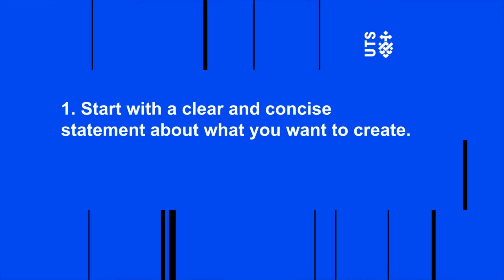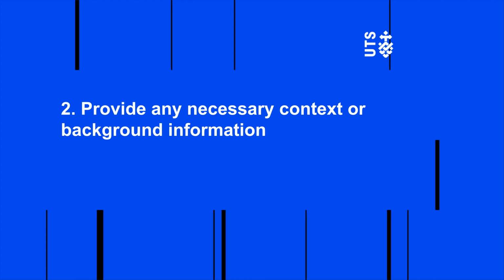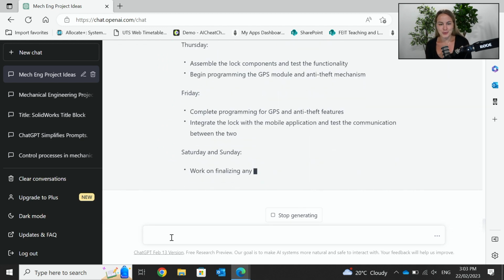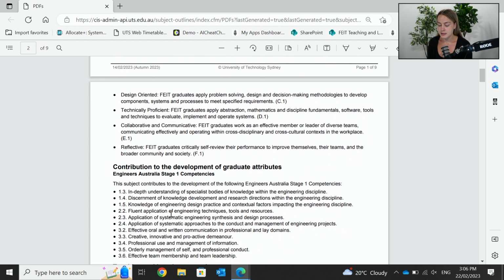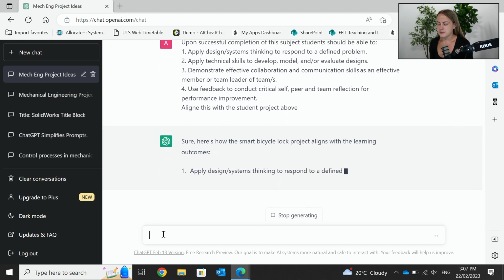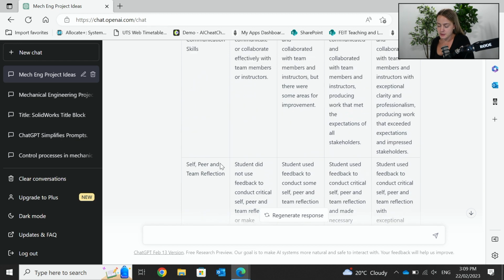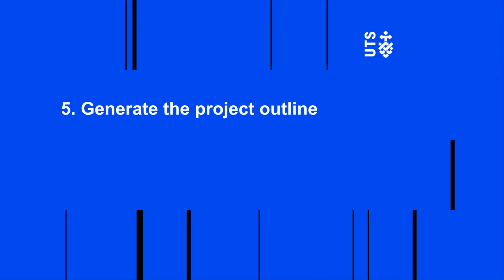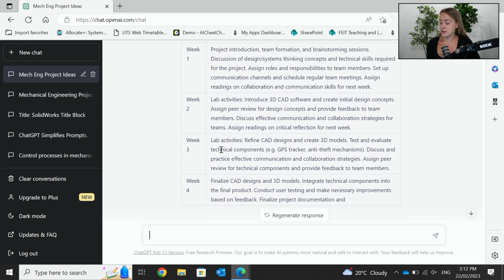Chat GPT for consistent project assessments with Anna Lidfors Lindqvist